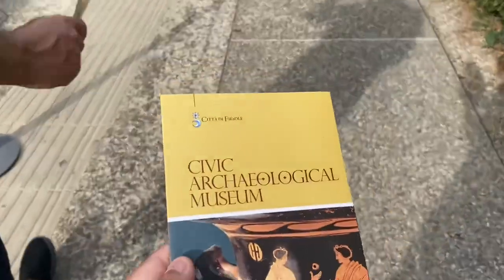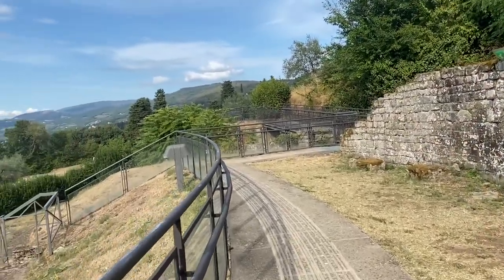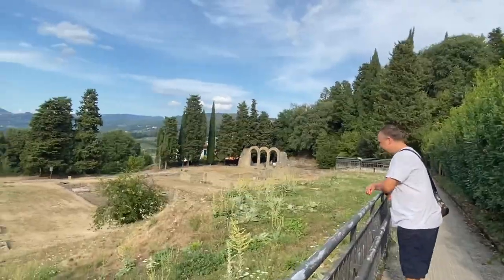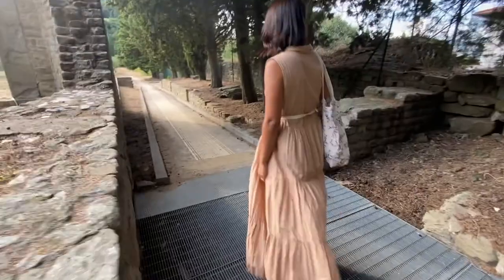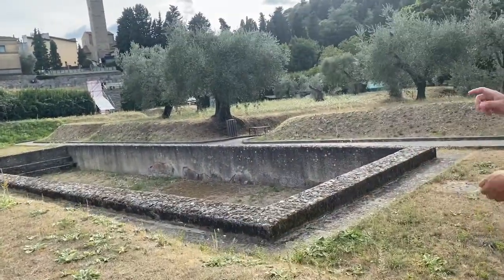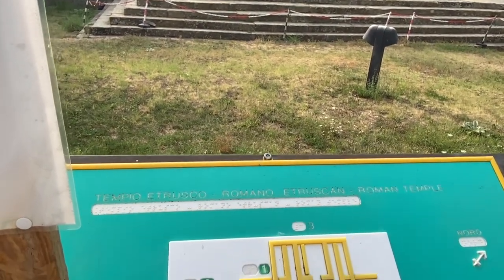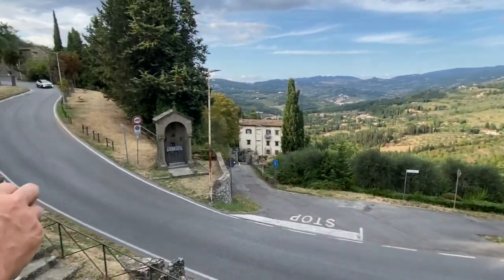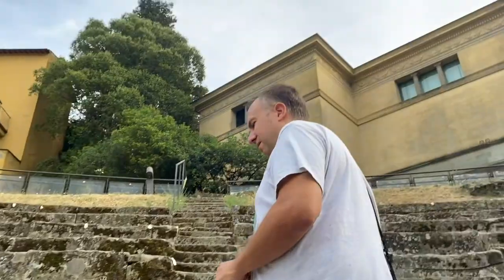EXPLORING THE ROMAN THEATER AND THE ARCHEOLOGICAL SITES | travel vlog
Today's video ! We will explore the roman theater and the archeological sites of fiesole !